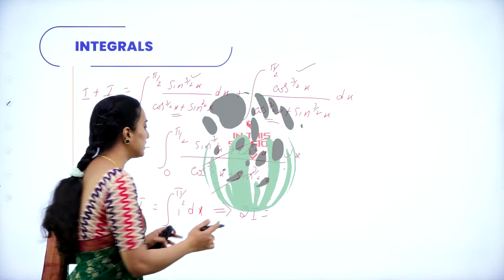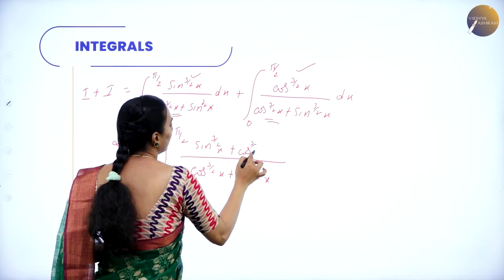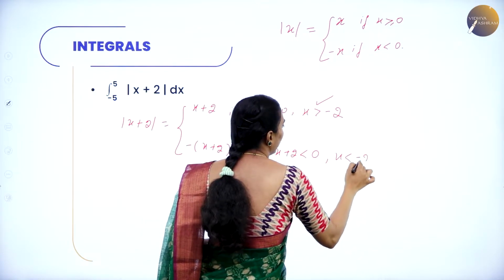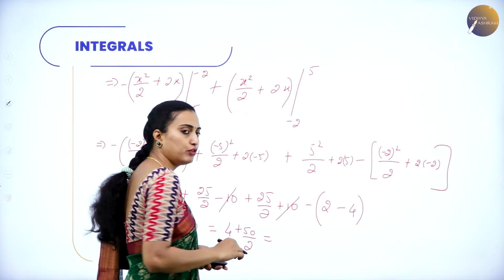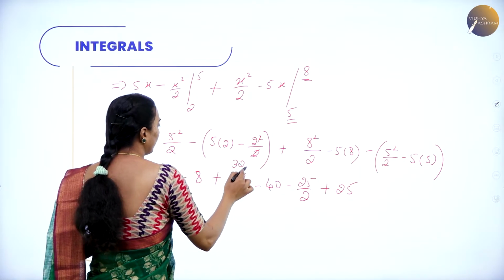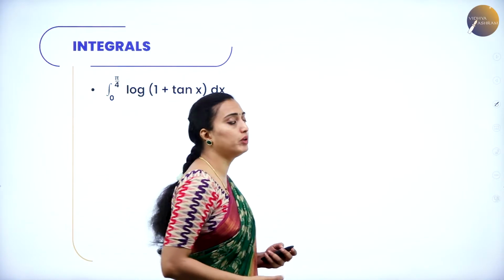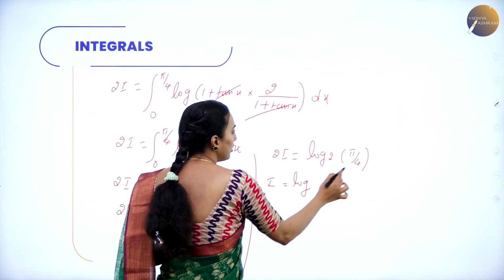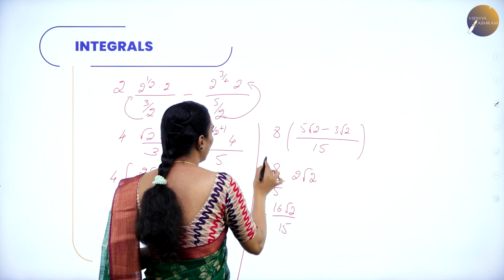DAY 26 | MATHEMATICS | II PUC | INTEGRALS | L22